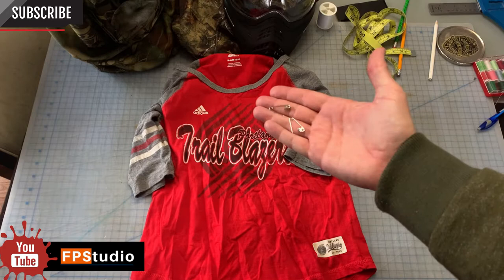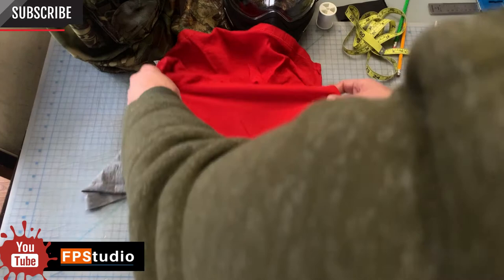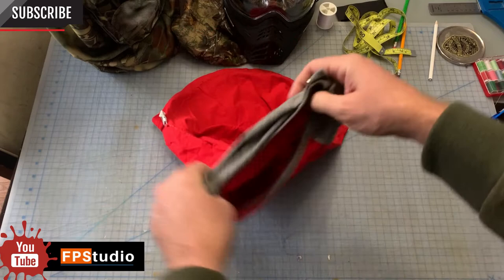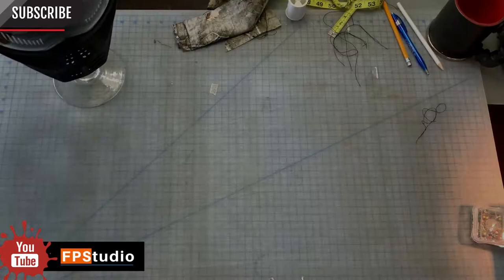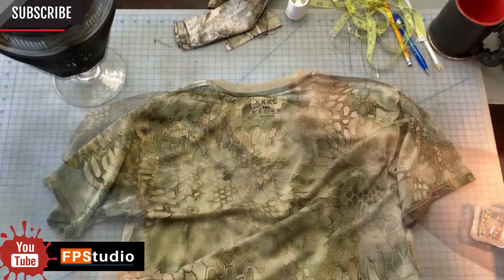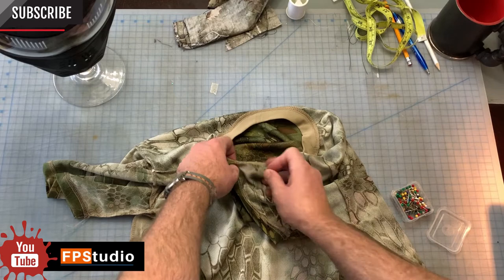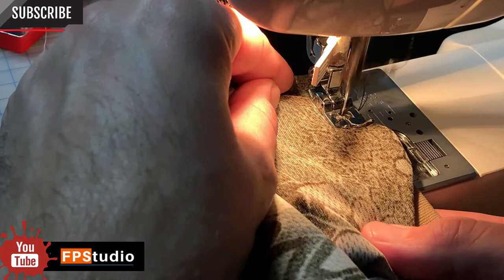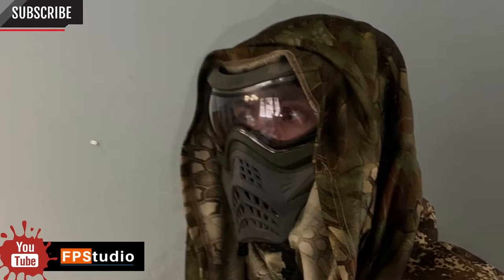DIY Milsim Hoodie Attachment for Paintball or Airsoft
Make your own hoodie attachment with a camo t-shirt and a few safety pens in only a few minutes. Its lighter and more breathable than a shemagh, and because of the way its folded it also gives neck protection.
Add your own personal touch to your gear at your next game.

- When in doubt, just keep shooting...